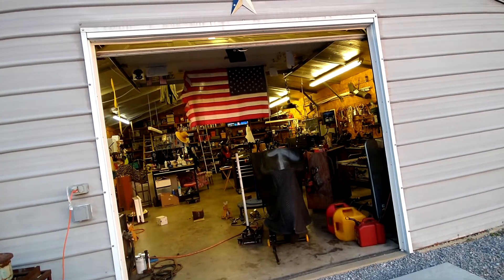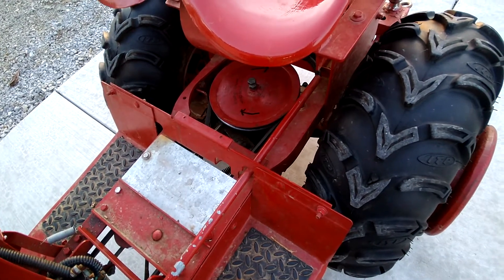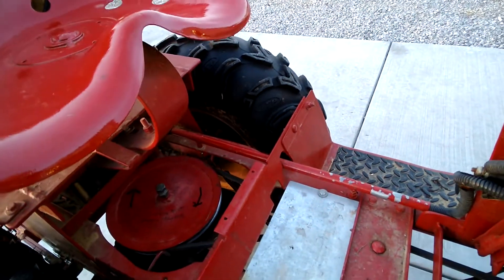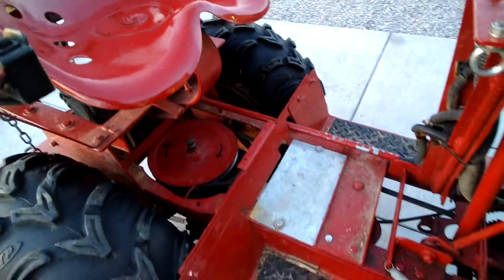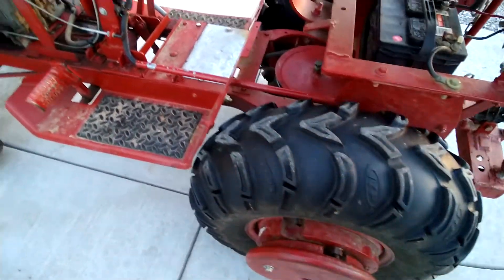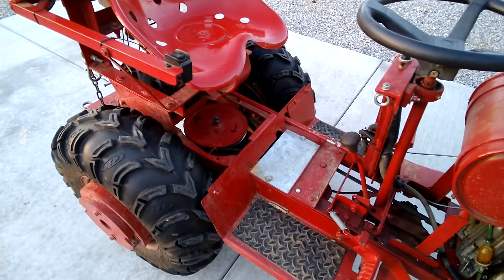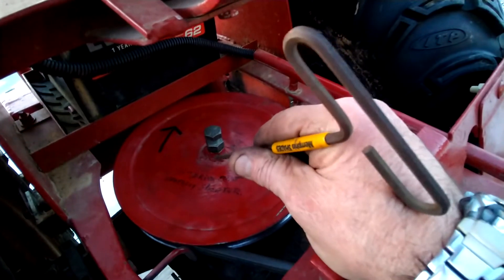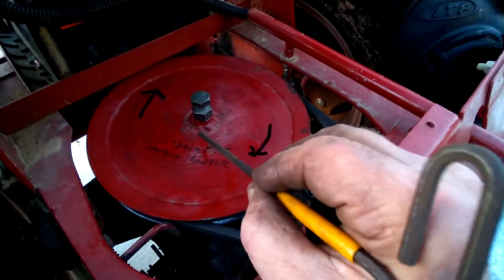Peerless 820 Rebuilt 1 min fix